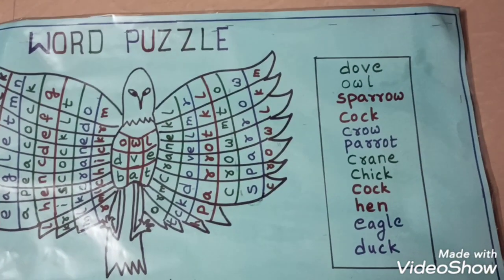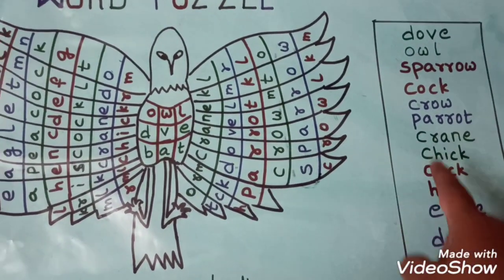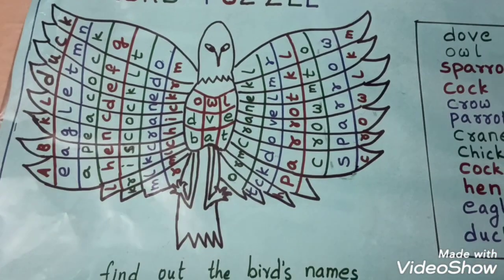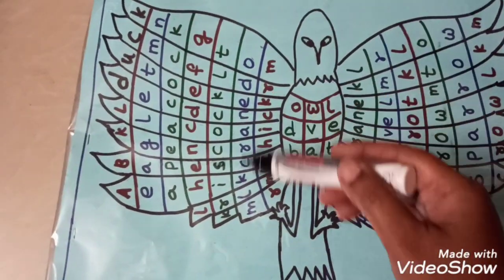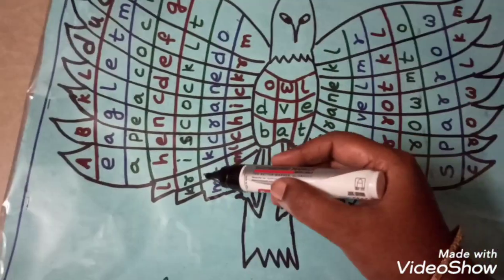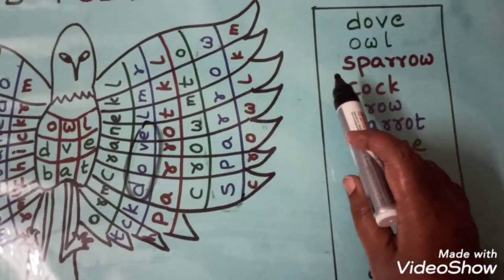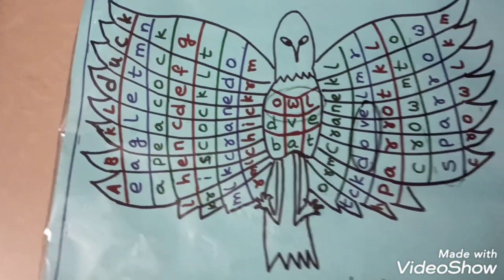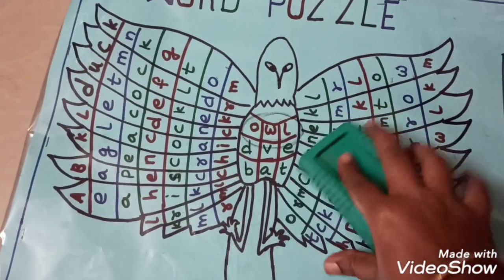TLM FOR ENGLISH#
puzzlesinenglish English worksheet finding bird names